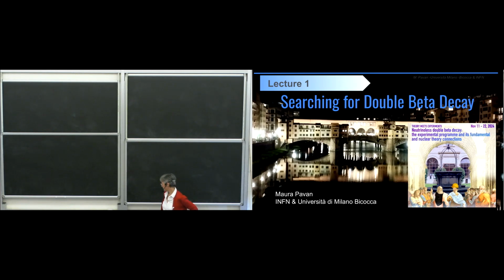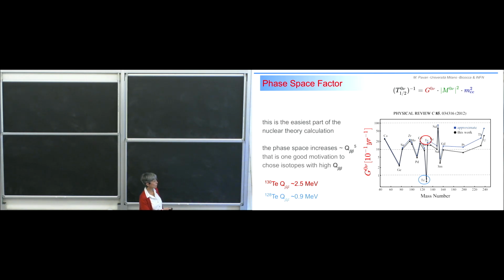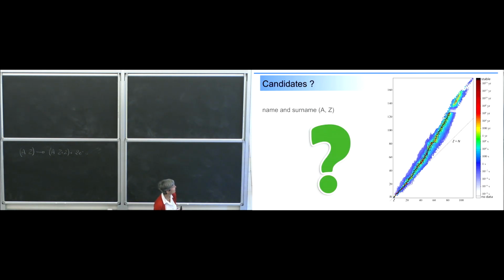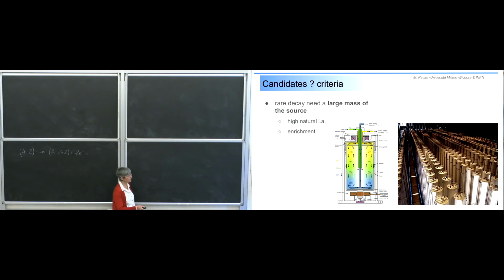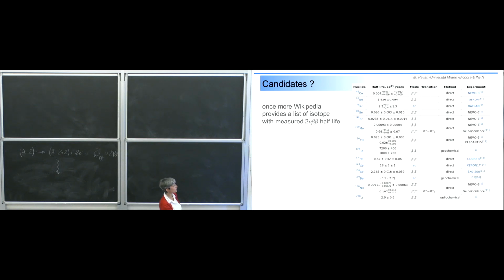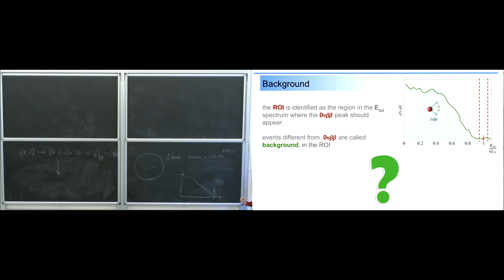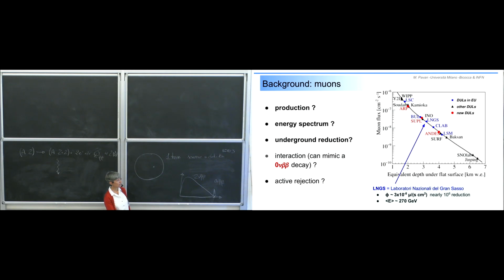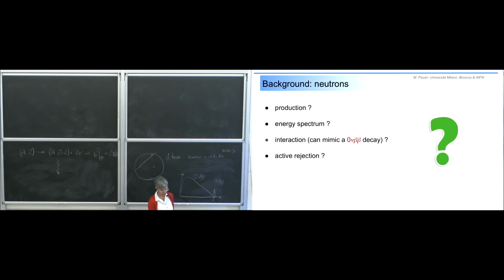Maura Pavan : "Experimental observables and backgrounds and search with bolometers" - Lecture I